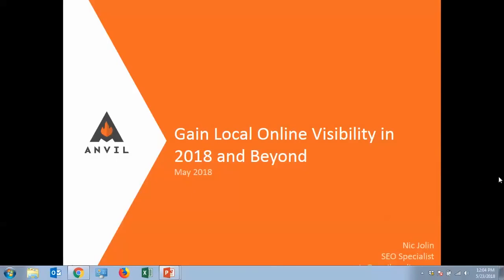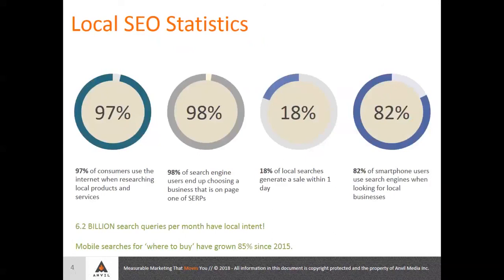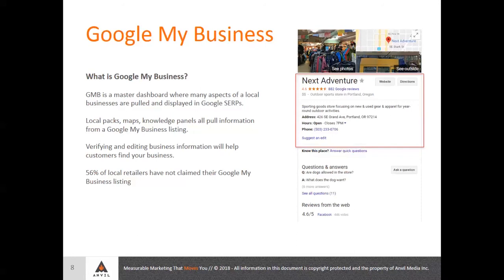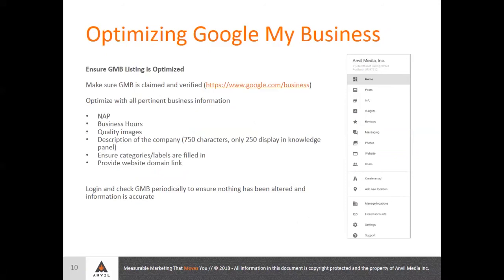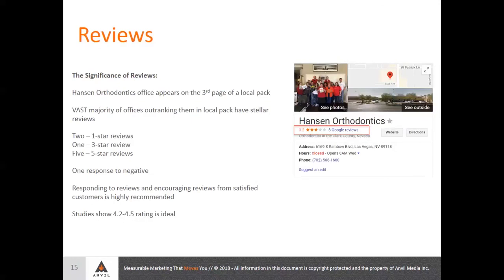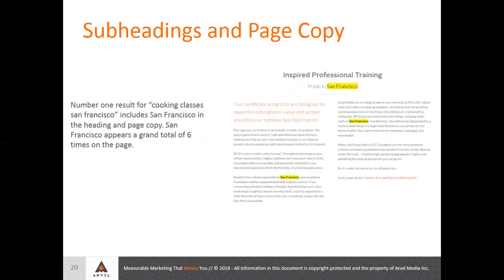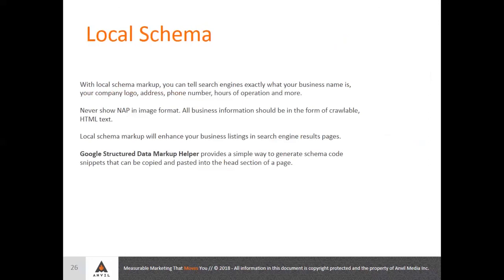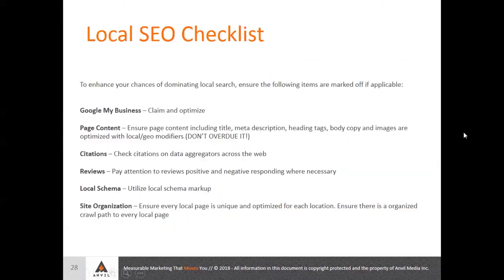Gain Local Online Visibility in 2018 and Beyond - Anvil Media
Showing up for local search results is a pillar of success for many local businesses. Join us to learn the most important elements when trying to show in the search results, maps, and local packs for searches with local modifiers.

What you will learn:

What are the local ranking factors? What are the most important?
How to optimize your website for local search.
What offsite factors need to be accounted for?

WHO: Nic Jolin has been working in SEO for over 4 years. He has experience in building a variety of SEO strategies, including local, and providing the tactics for doing so. Join Nic Jolin as he provides the insights into gaining local visibility in the search engine results pages.